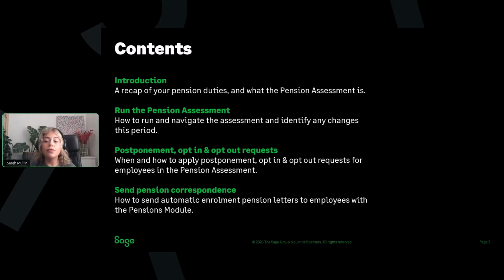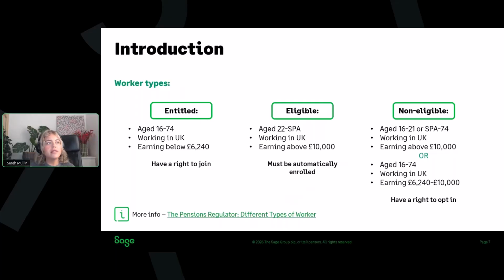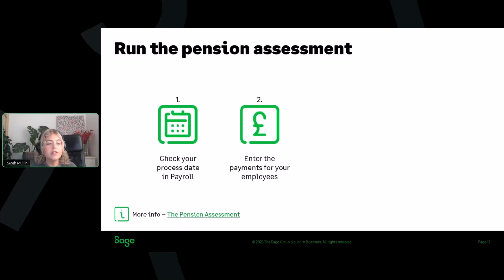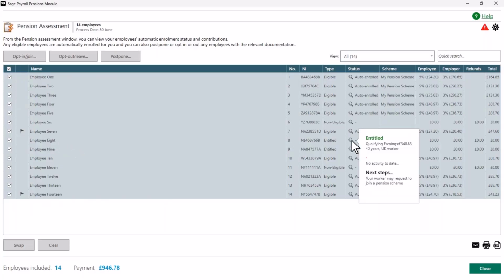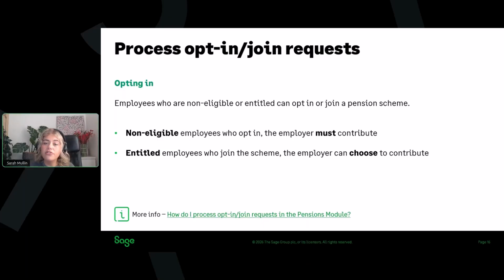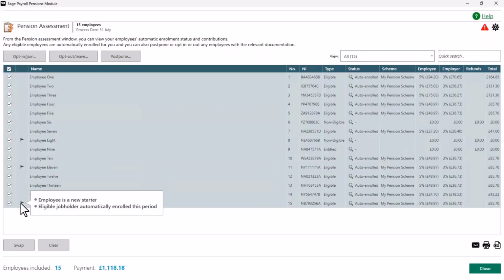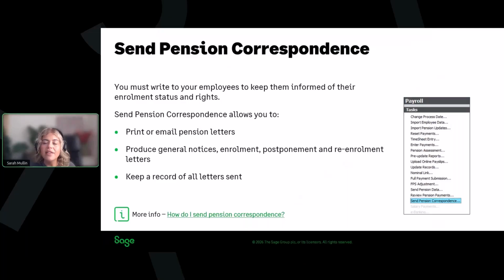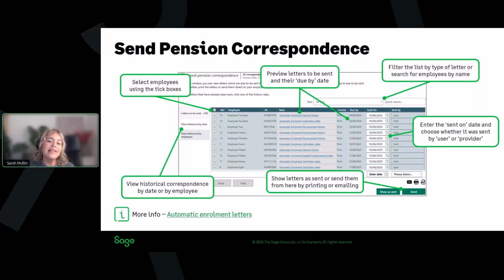Sage 50 Payroll (UK) - Pension Assessment